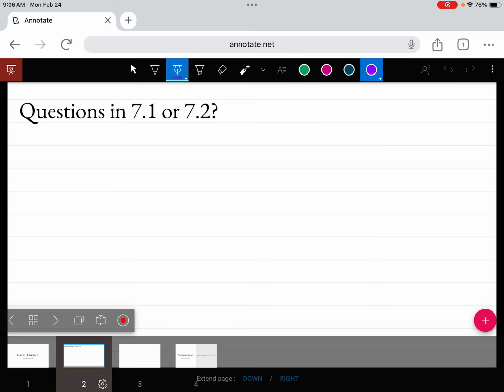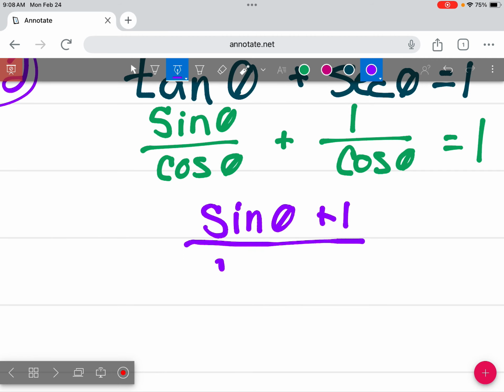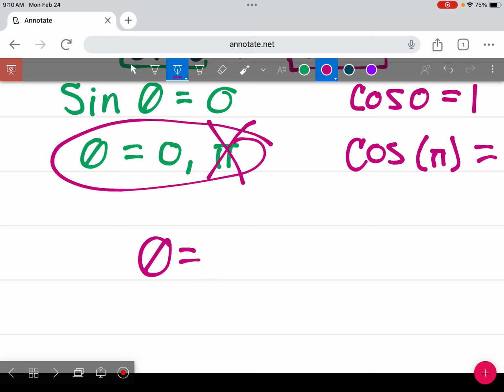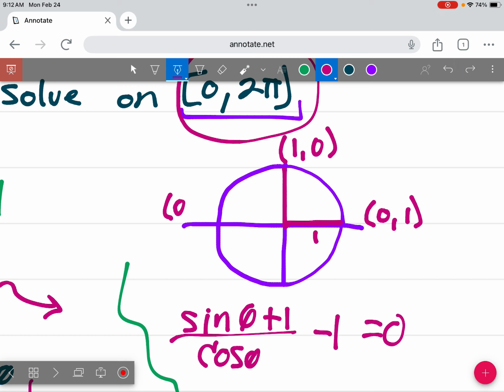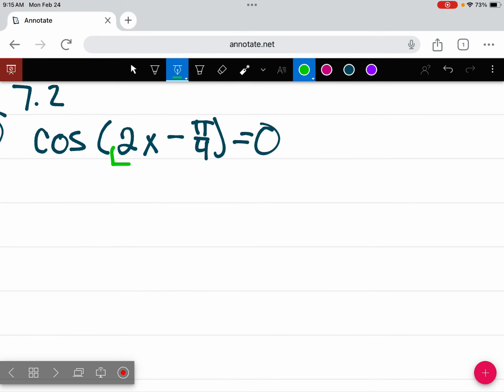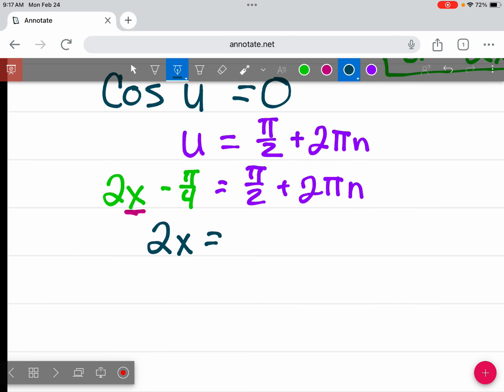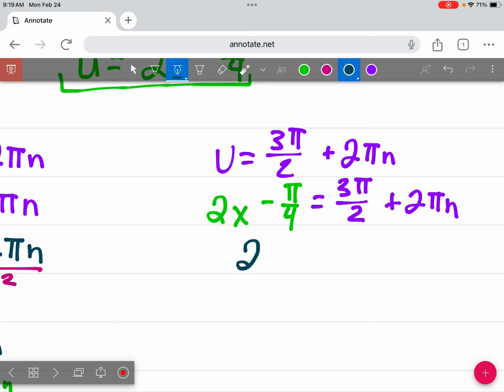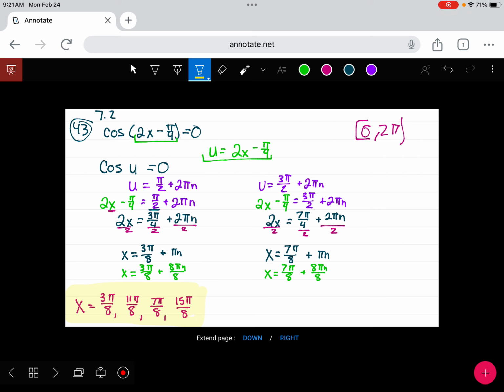Precal 2.24.25 questions in 7.1 and 7.2